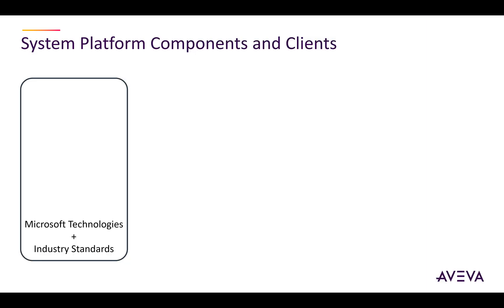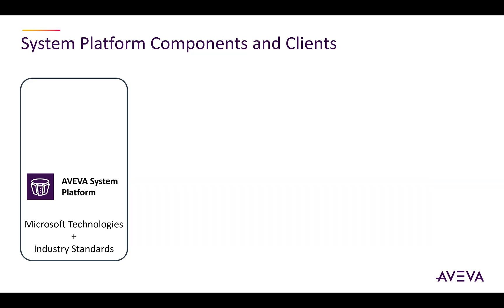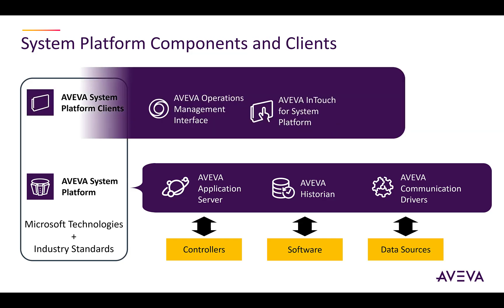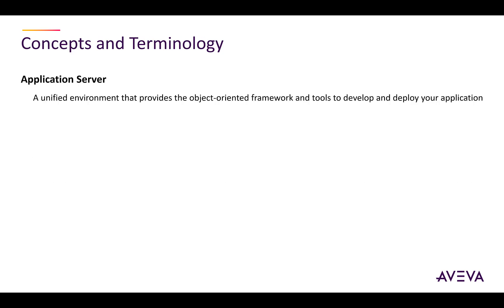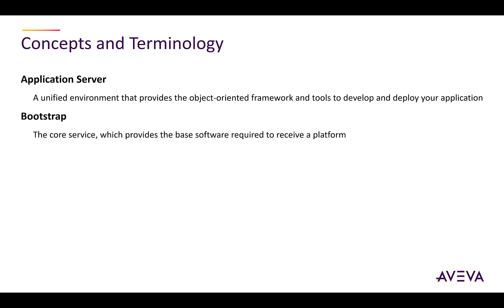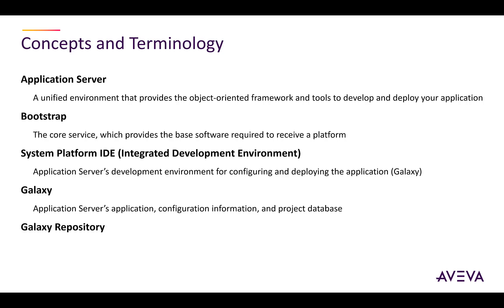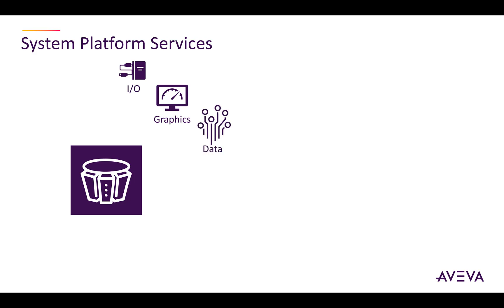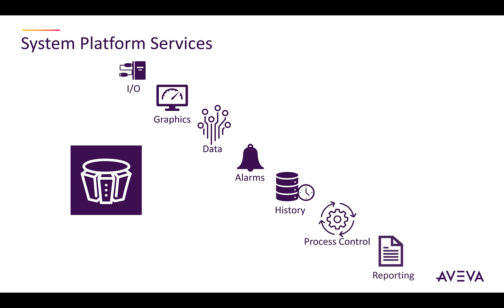What is AVEVA™ System Platform?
This video explains AVEVA™ System Platform, an industrial software platform that integrates plant control and information management systems.

It covers the essential concepts and terminology to get started with developing and deploying industrial automation applications using AVEVA System Platform.

Also, an introduction to the core features such as real-time data acquisition, visualization, alarm management, historization, process control, and reporting.

⭐ Video by: AVEVA HMI / SCADA Training Team